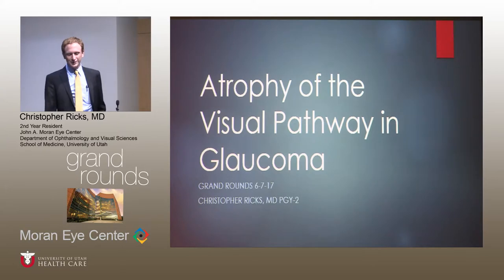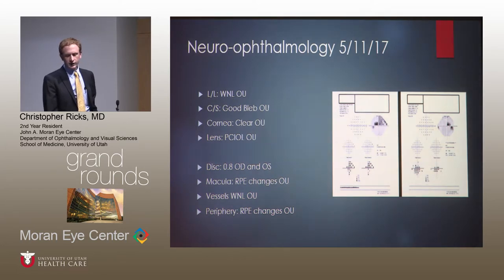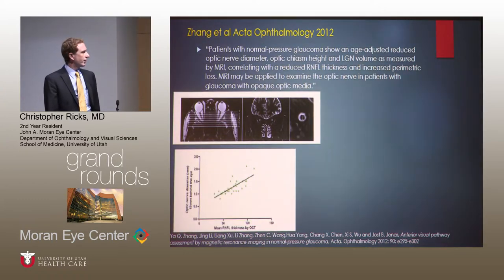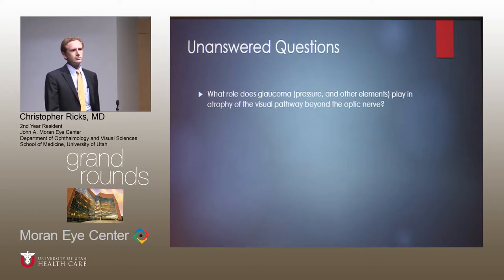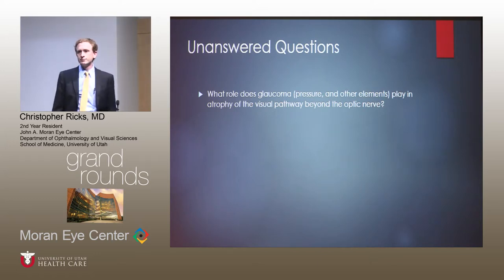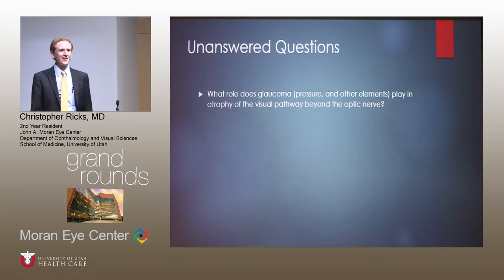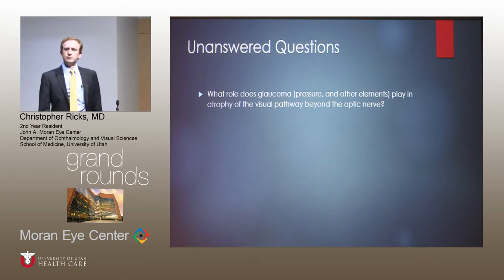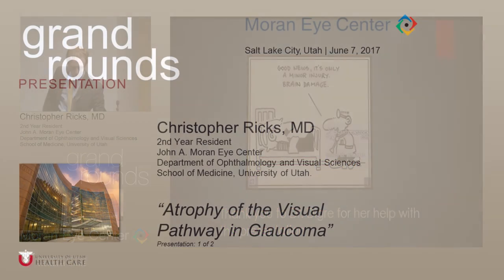Atrophy of the Visual Pathway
Title: Atrophy of the Visual Pathway in Glaucoma
Author: Christopher Ricks, MD
Date: 6/07/2017